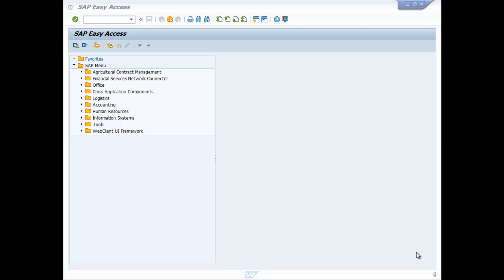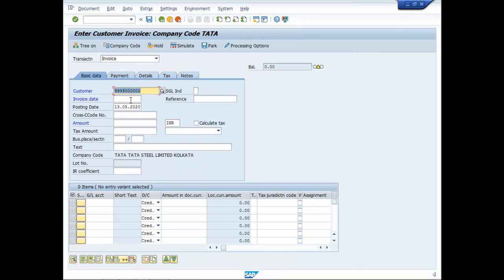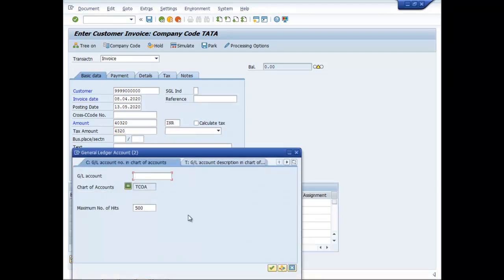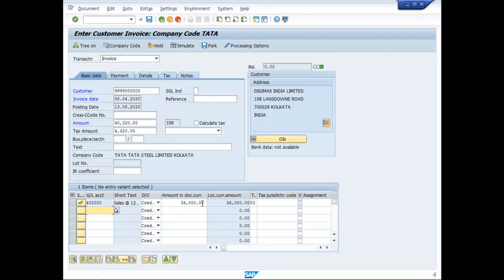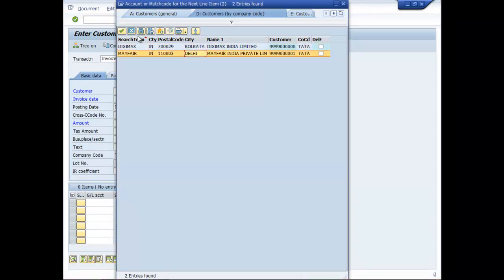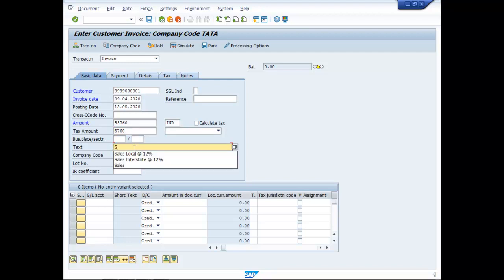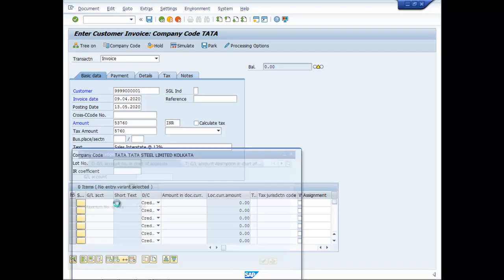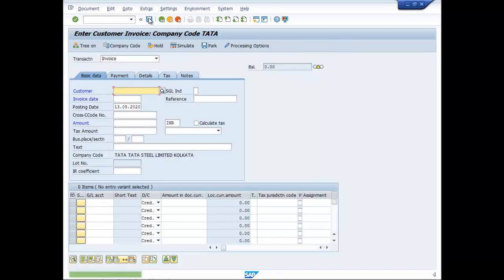GST ENTRIES IN SAP FICO V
GST CONFIGURATION IN SAP FICO